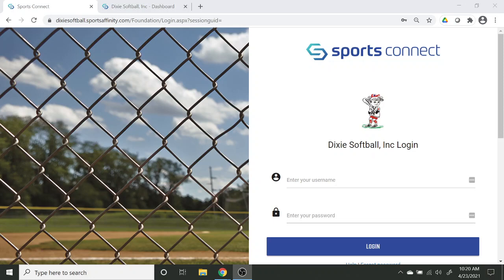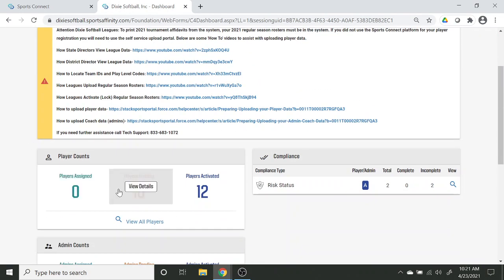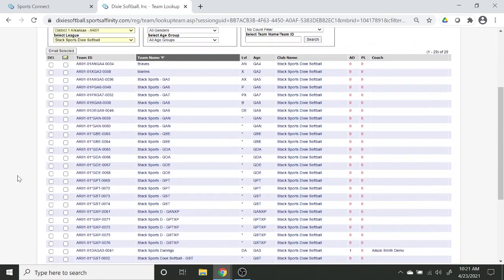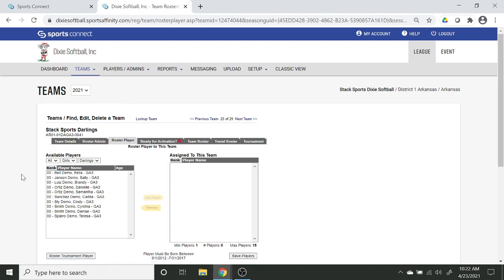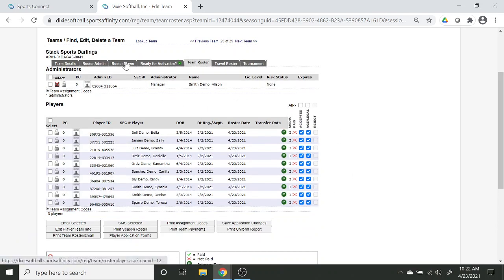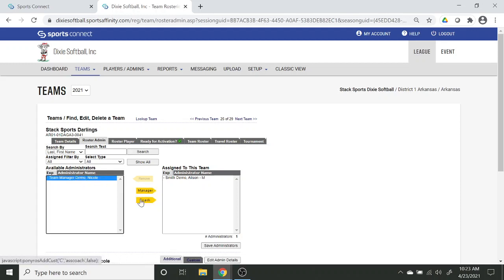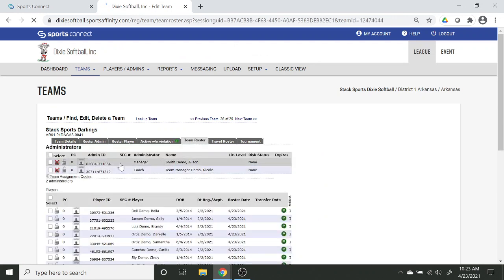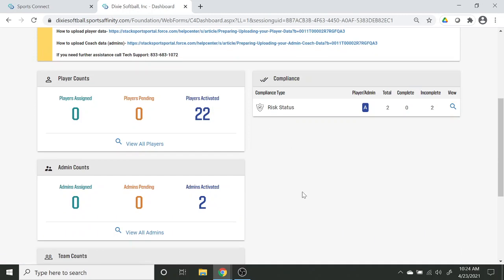How To Manually Roster Players and Admins (Coaches)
This video covers How To Manually Roster Players and Admins. When you are logged into the system and viewing your leagues dashboard, if you have players or admins that are in pending status that means they are not on teams. That is likely from processing an upload and not including the Team ID for each player and admin. To fix this locate the team that you need to build a roster for and click either the Roster Player tab or Roster Admin tab. For admins click 'Show All' to get a list of eligible admin. For players when you click the Roster player tab, all eligible players for the team you have selected will appear.